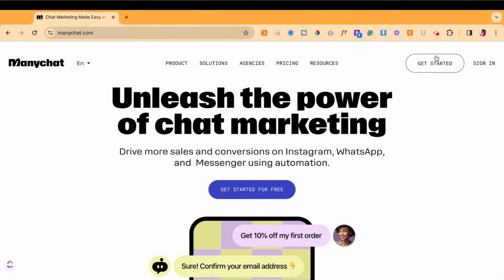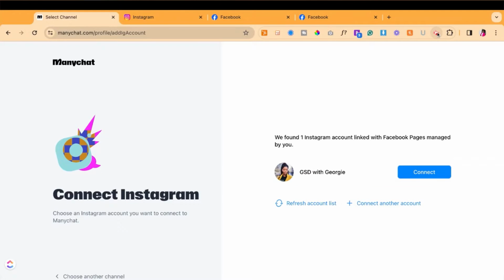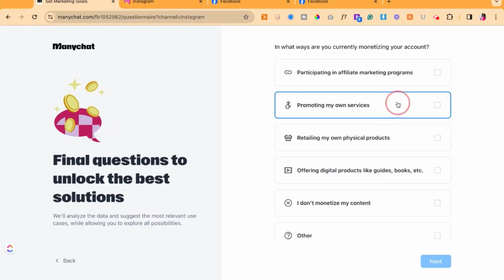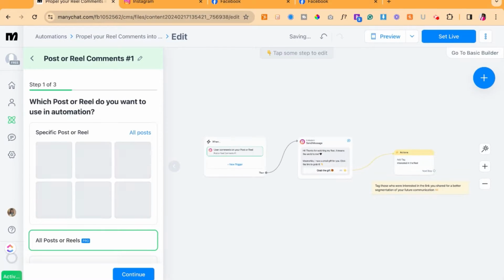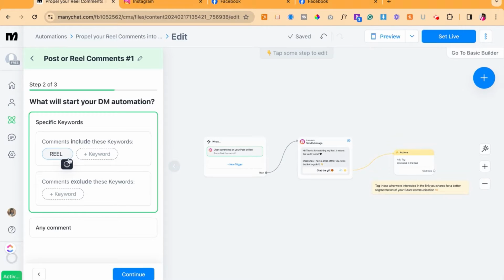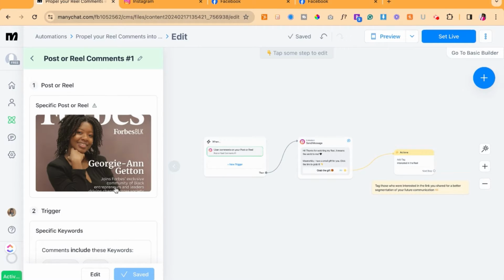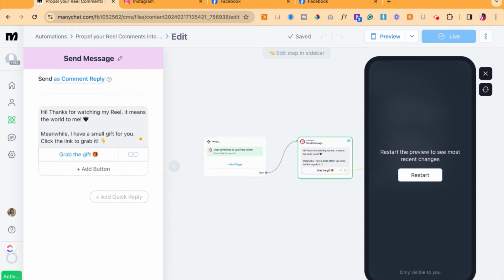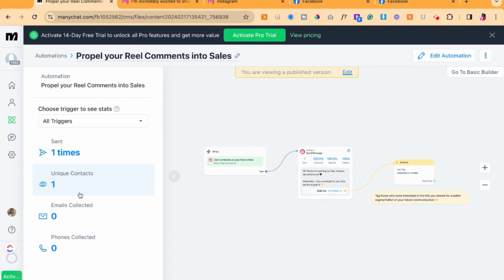Automatically Instagram DM someone when they comment on your post | Manychat Tutorial for Beginners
In the tutorial, I explain how to set up and use Manychat a platform that allows you to Automatically DM message someone when they comment on your Instagram Post or reels.